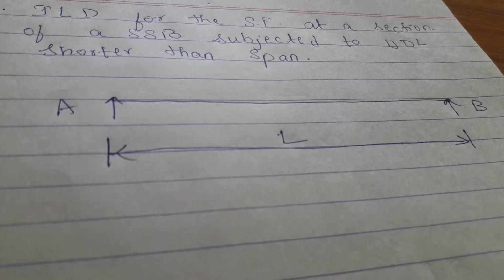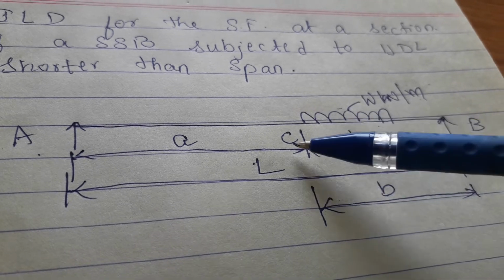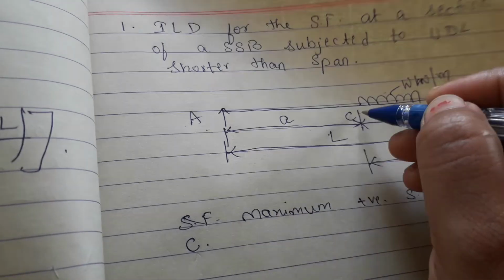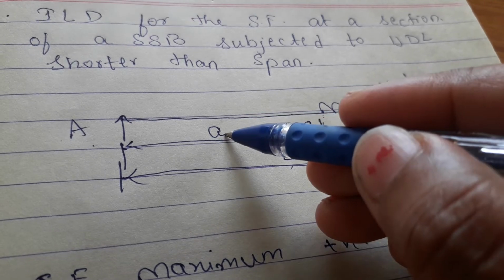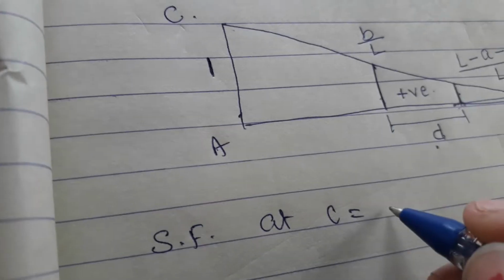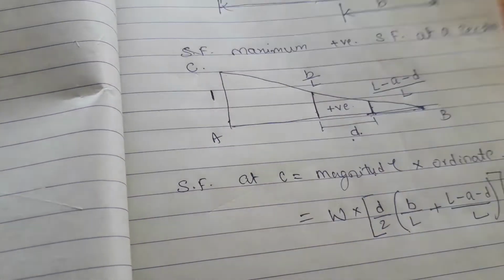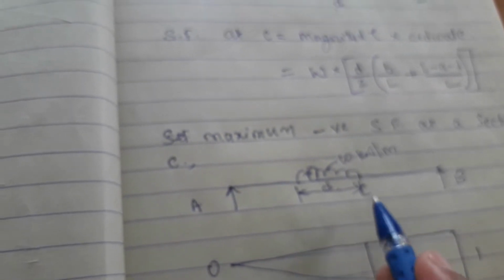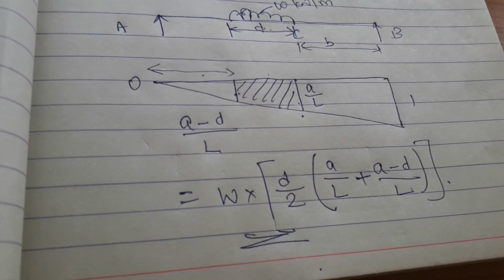Prof.Pallavi T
Modulec1( ILD-6)